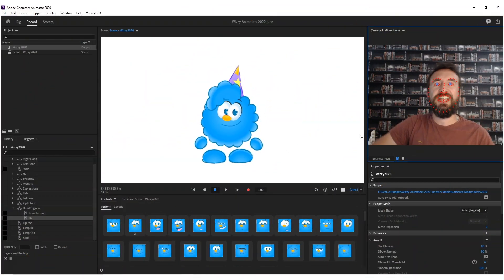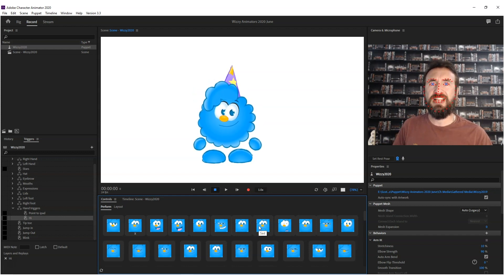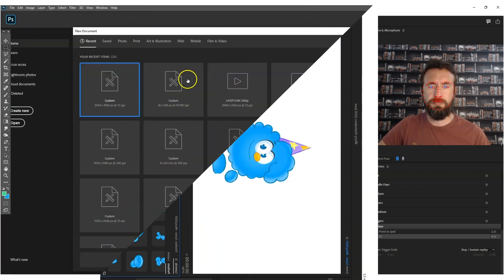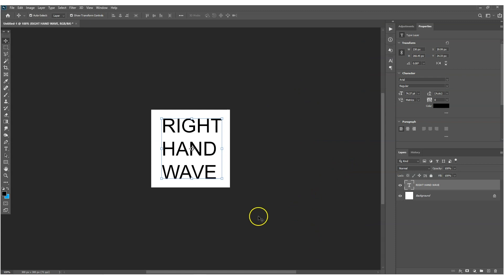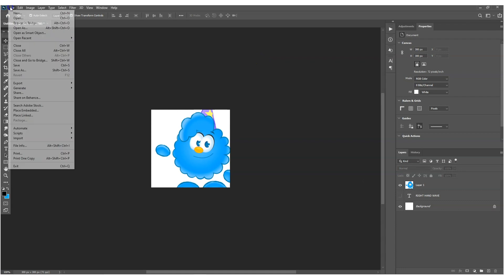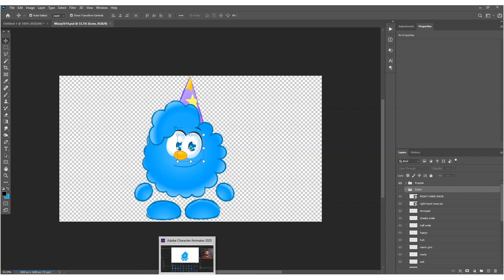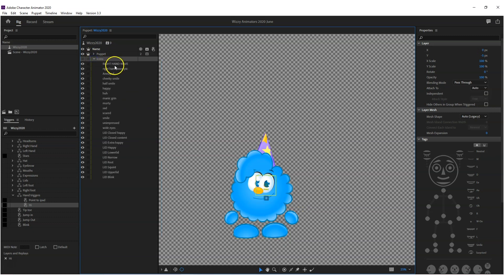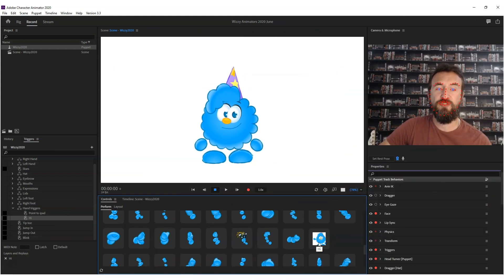Adobe Character Animator Tutorial How to make thumbnails for control buttons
In this video Scott Evans, of Digital Puppets, walks you through how you can create your own thumbnails to fill in those blank replay buttons, to tidy up your control panel, or to make thumbnails which will clearly show the action that they will trigger.

Also, if you have any suggestions or requests for future CH tutorial videos, please do let us know. Also, dont miss the bloopers at the end